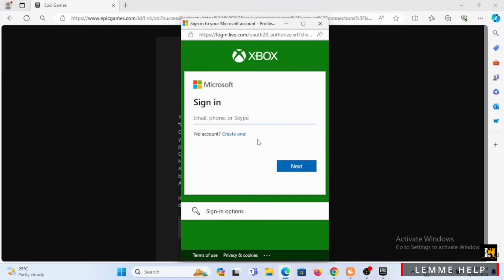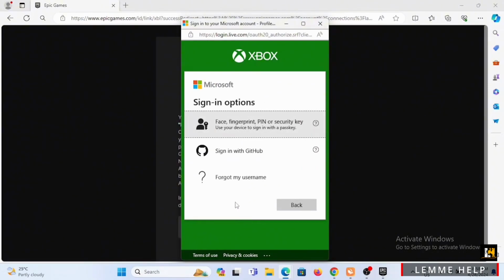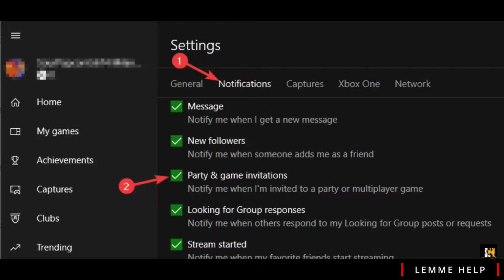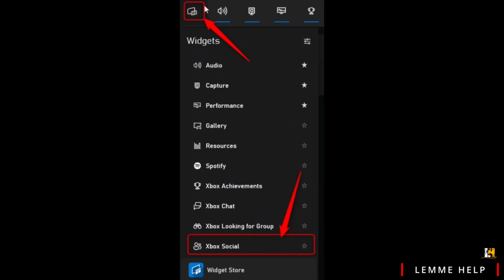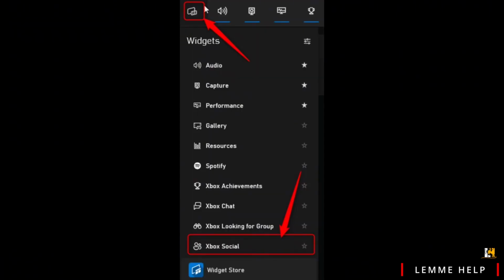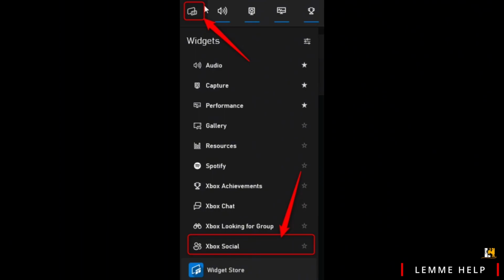How To Accept Xbox Invites on PC Quick and Easy!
Received an invite to play on Xbox but playing on your PC? This easy guide provides step-by-step instructions on how to accept Xbox invites directly from your PC, ensuring you can join your friends in gaming sessions seamlessly. Connect with your Xbox buddies and dive into the action by following this straightforward process.

In this tutorial:
0:00 - Introduction
0:05 - How to Accept Xbox Invites on PC (EASY)

Learn how to quickly and efficiently accept Xbox invites on your PC in 2024 with this comprehensive guide. This tutorial covers the invitation acceptance process comprehensively, ensuring you can join your friends' games without any hassle.